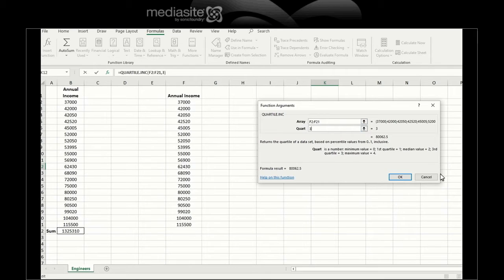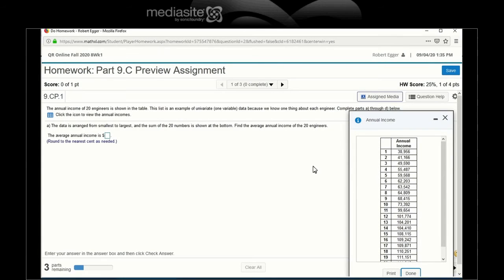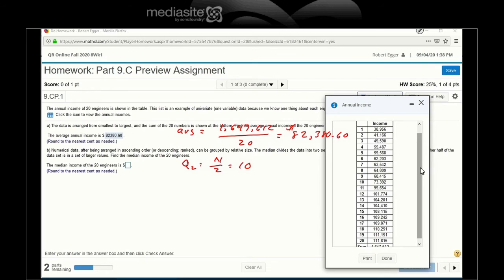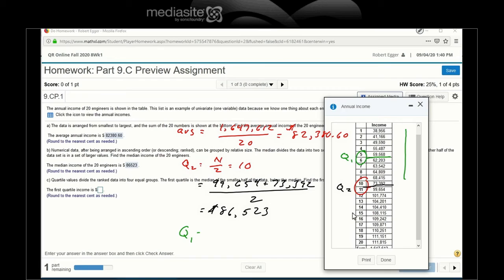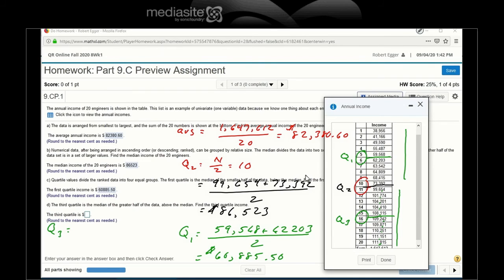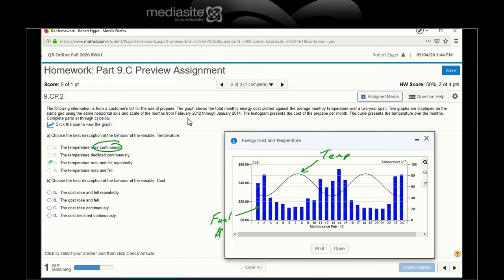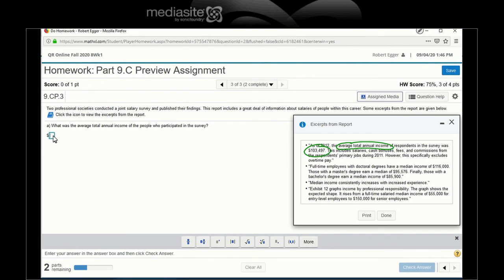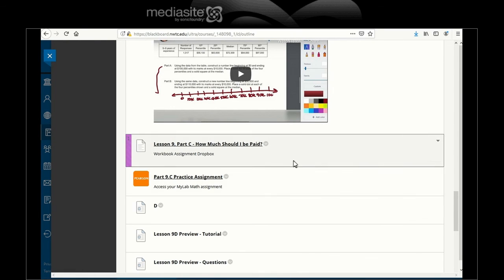Lesson 9C Preview Questions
Lesson 9C Preview of Questions